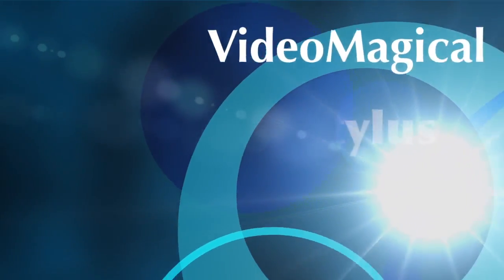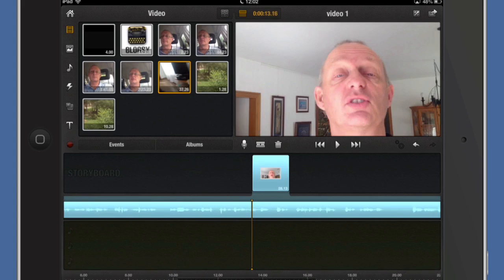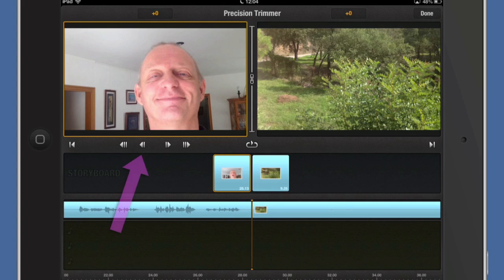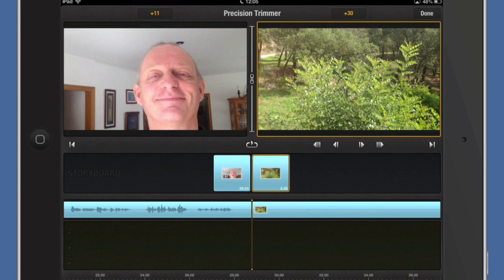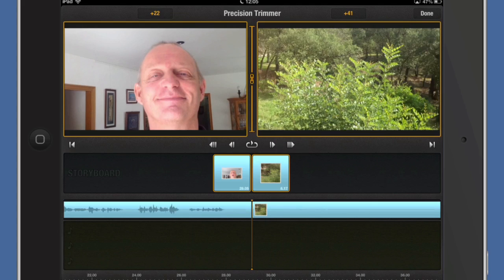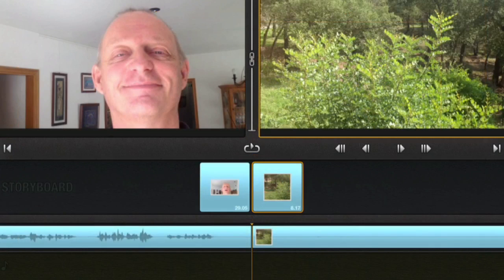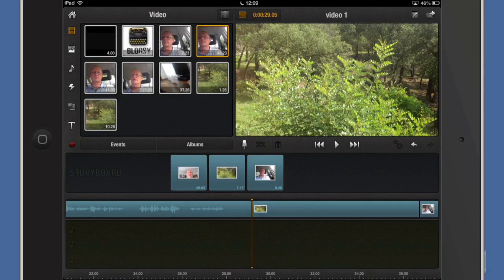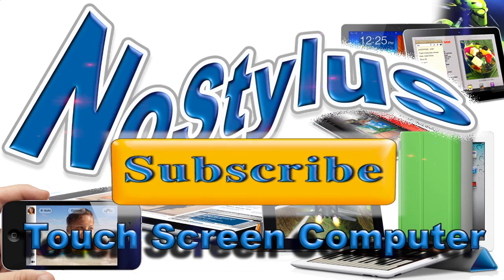Pinnacle Precision Trimmer - iPad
VideoMagical - When you are editing a video you will want to get the cuts between clips exactly right. To to make precision cuts and you should be using the Precision Editor in Pinnacle Studio for iPad. You can use the sliders beforehand to get it approximately correct and then use the precision editor to get right to the exact frame. There are buttons to move in points and out points, depending on which side of the cut you are working on, so that you can pick the exact frame you require.

In Pinnacle Studio for iPad you can play a loop of the video so you can really see how well the cut works. You can even do a roll trip so that the overall length of the video doesn't change. With a roll cut when you are changing the cut by taking frames from one side of the cut and adding frames on the other side of cut.